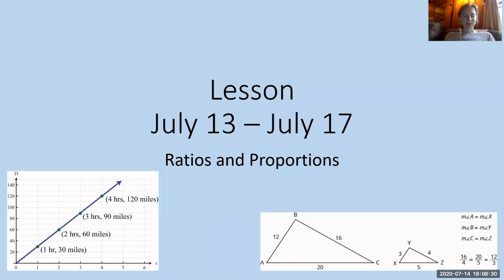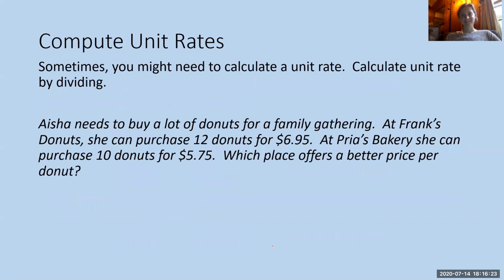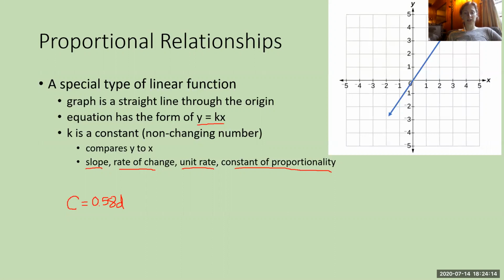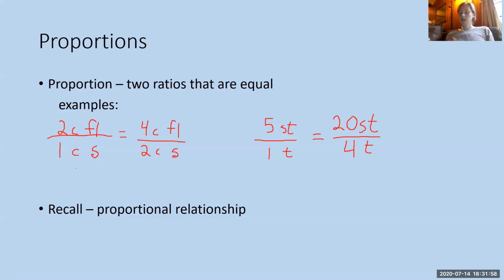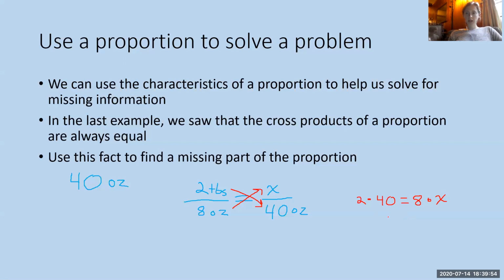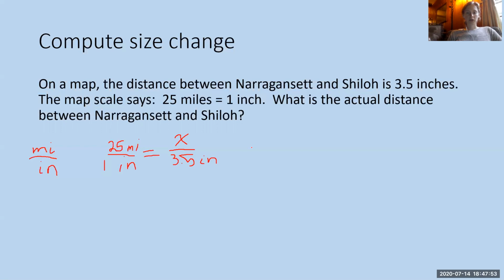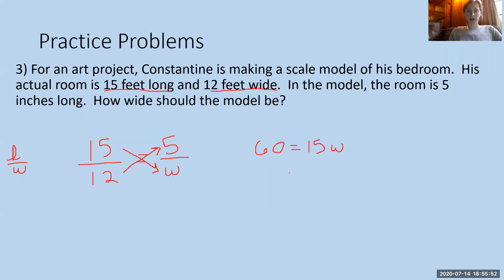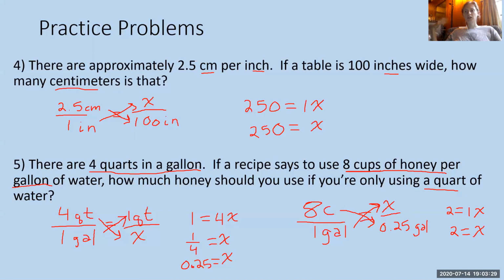Lesson for Week of July 13 - July 17, Ratios and Proportions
This lesson corresponds to this week's assignments on our Google Classroom